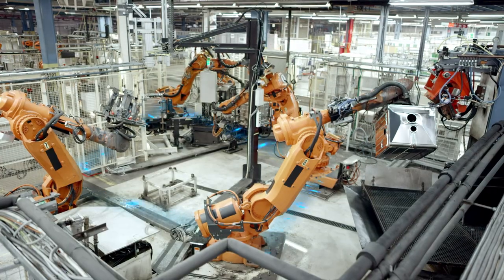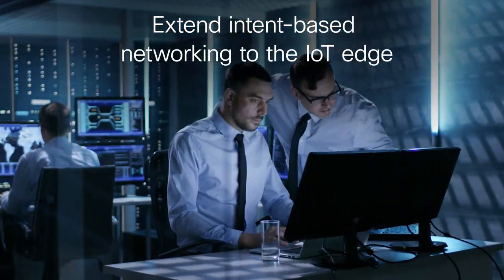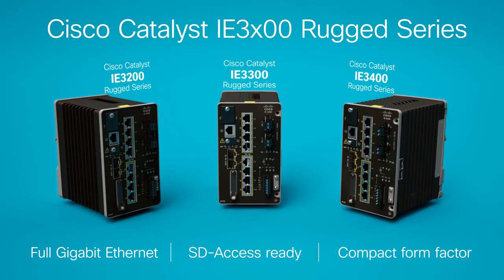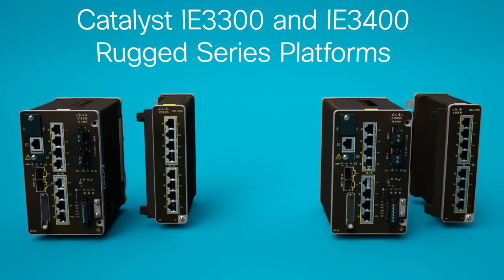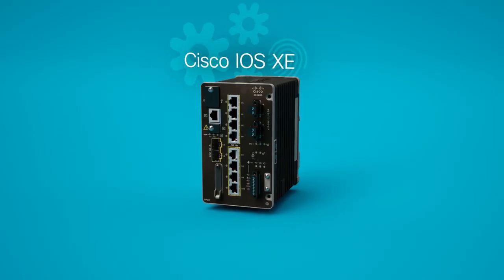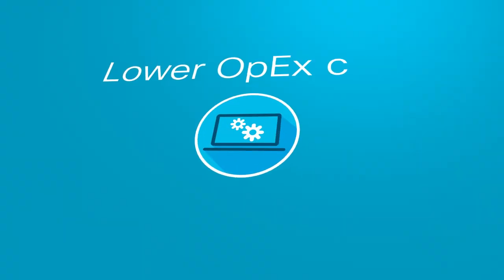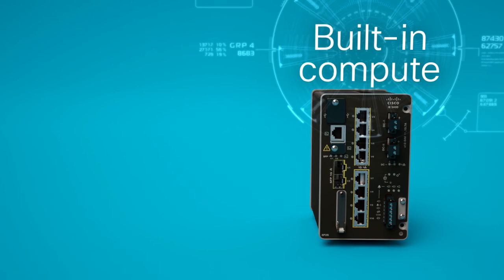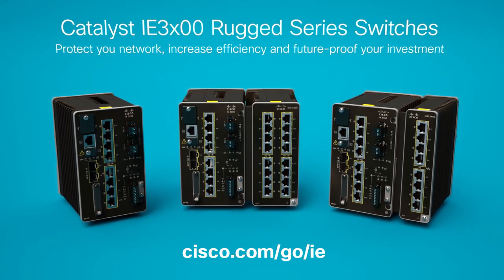Cisco Introduces New Industrial IoT Switching Platform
Cisco IoT introduces the new Cisco Catalyst IE3200, IE3300, IE3400 Rugged Series. The new ruggedized switches deliver intent-based networking to the IoT edge with a modular, future-proof design.